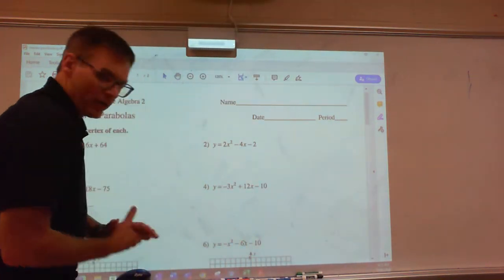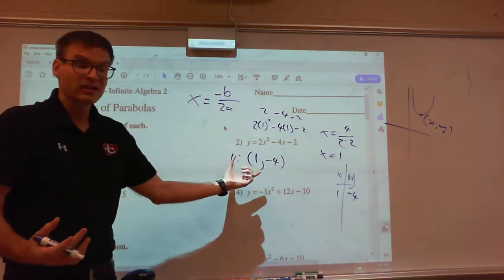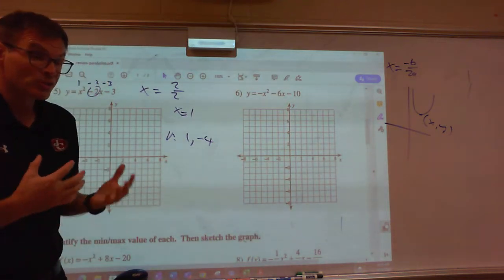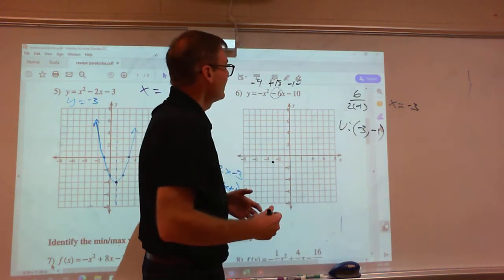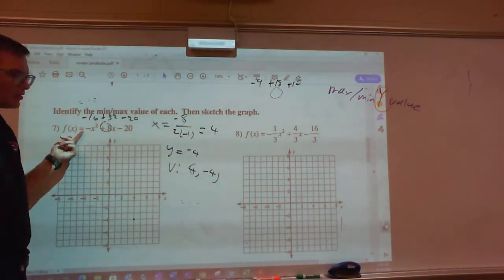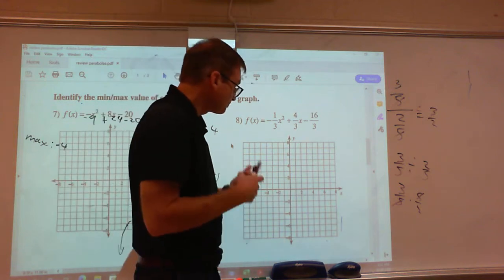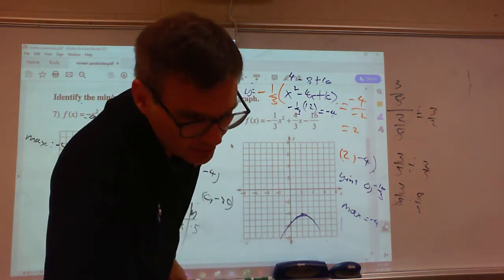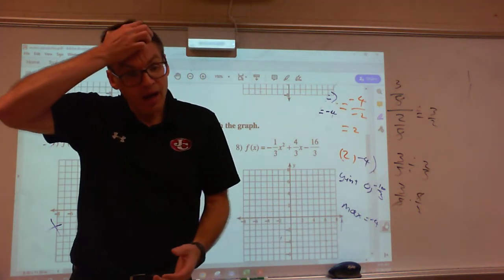intro graph of parabolas